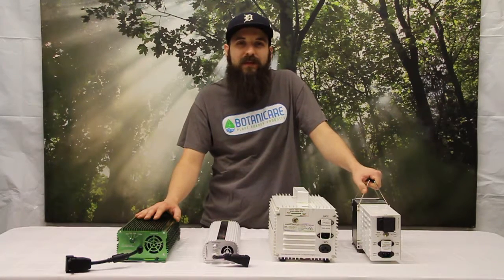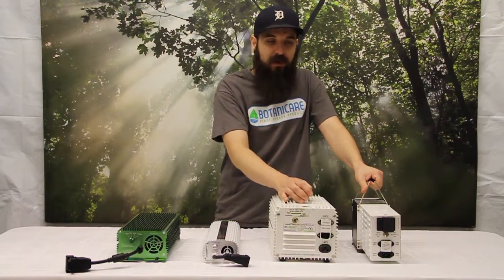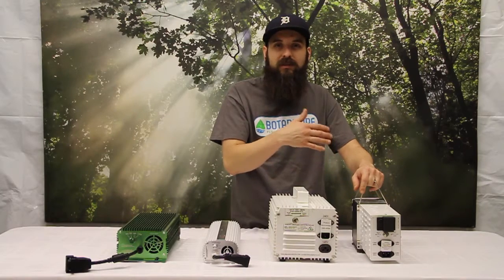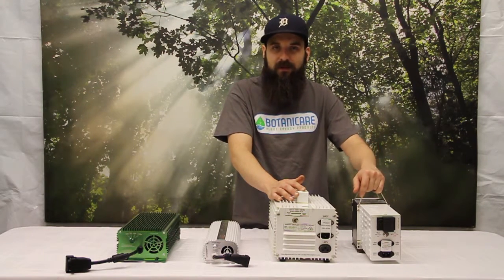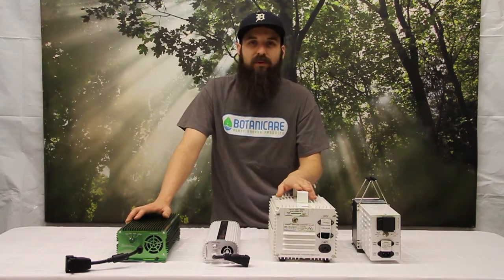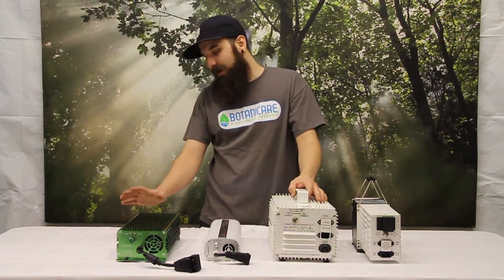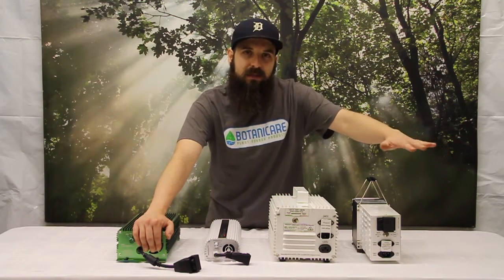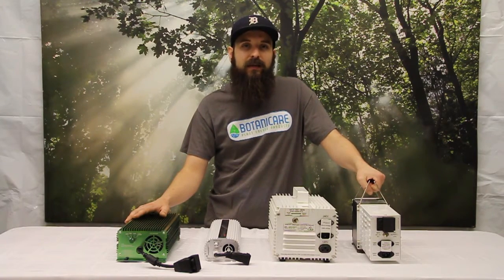Digital vs Magnetic Ballasts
Choosing the correct ballast for your indoor garden is very important.

One of the most common decisions you will have to make when selecting your lighting system is between a digital and magnetic ballast. Matt will show you key pros and cons of each system and touch on some points you might need to weigh when selecting the correct lighting system for your indoor garden.